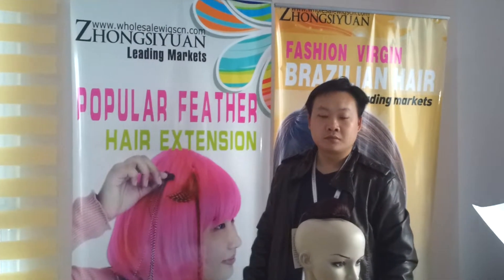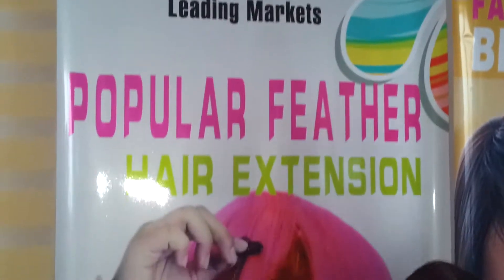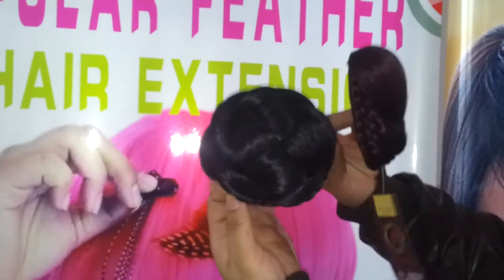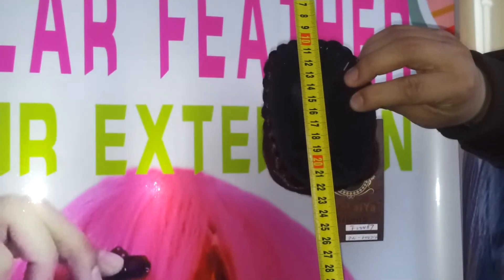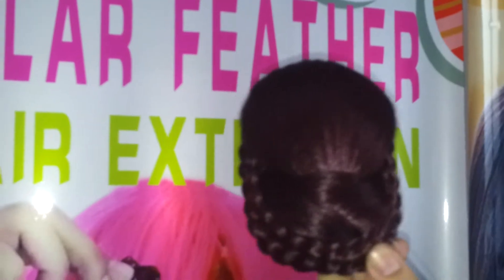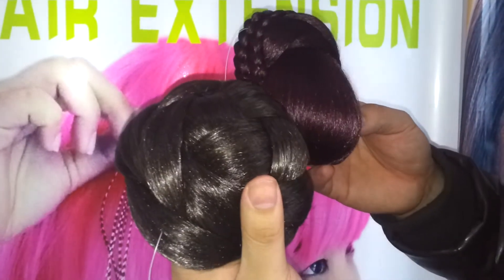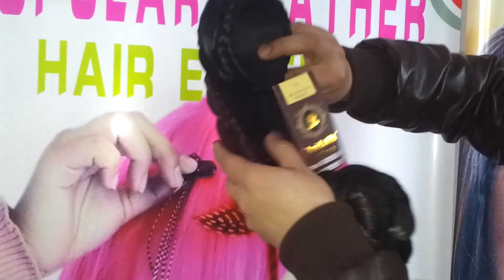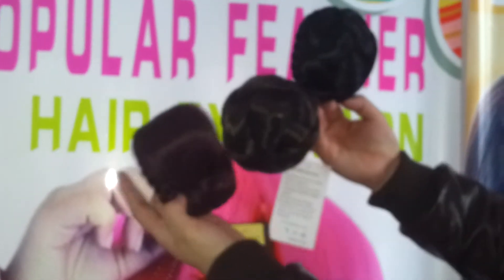wholesale hair bun,wholesale hair accessory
Hi,dear vistors. I am sky zhou, the sales manager of zhongsiyuan Hair Products company from china .
Today it's my pleasure to introduce few hair buns for you.
If you couldn't find your needed hair bun from this video, please visit our or contact us directly , my skype account is wholesalewigscn, I will do my best to help you .